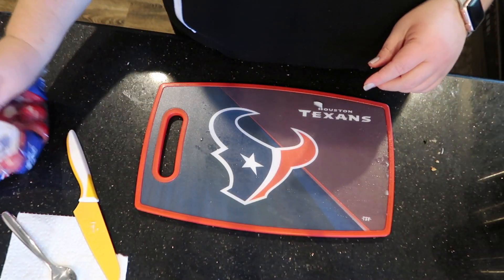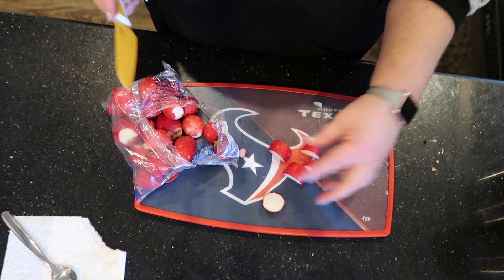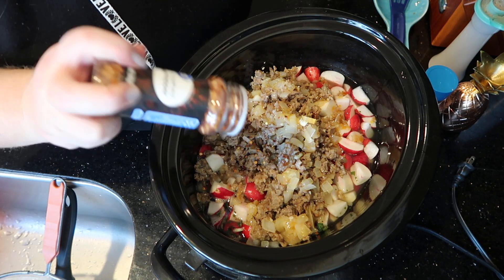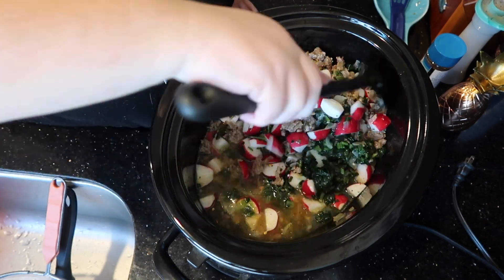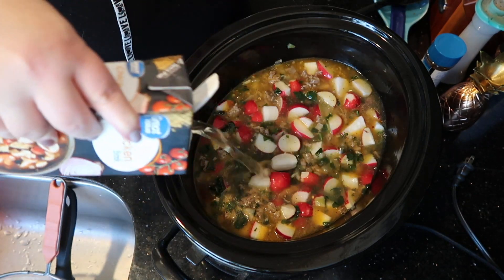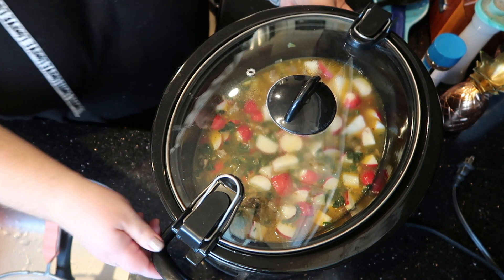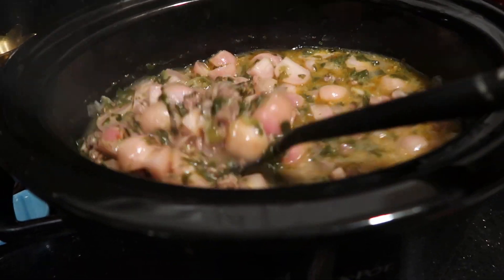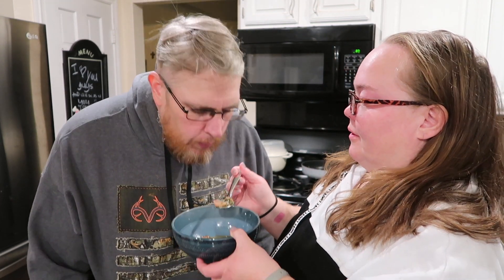Keto Zuppa Toscana with Radishes